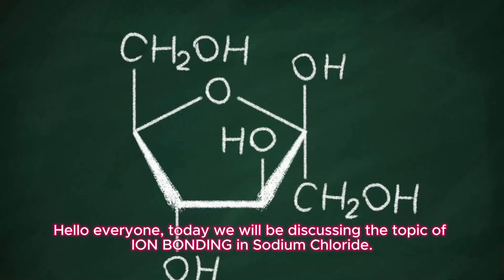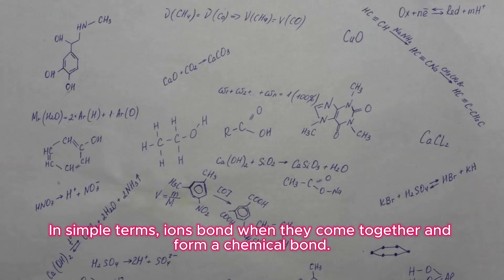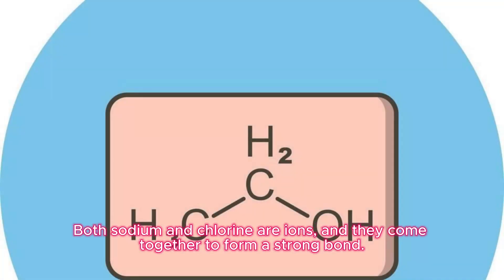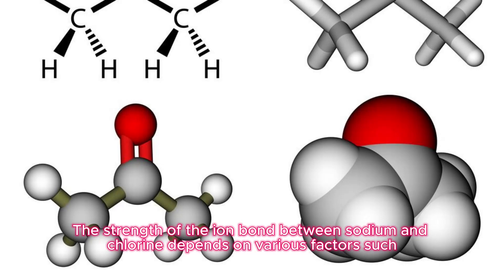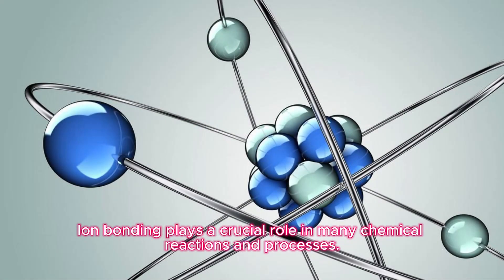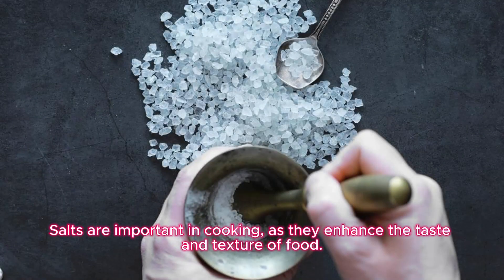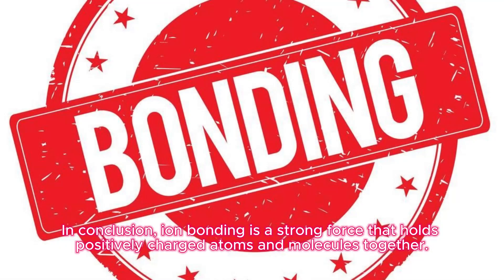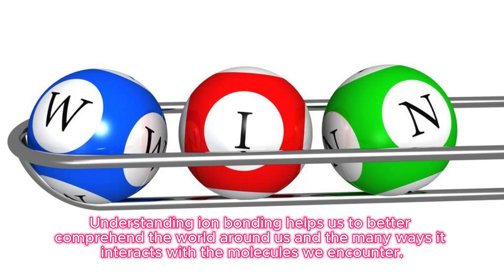ION BONDING IN SODIUM CHLORIDE